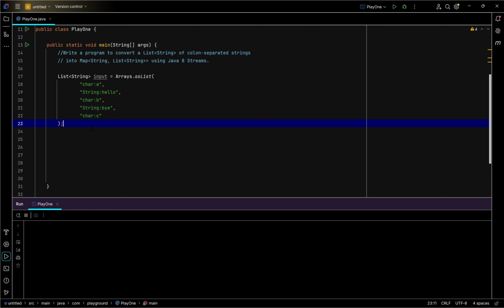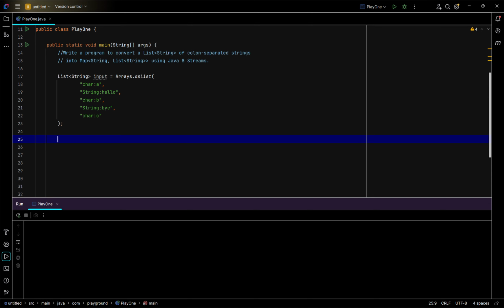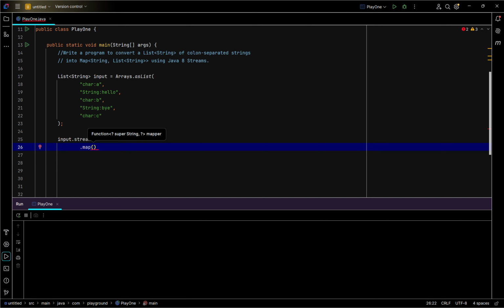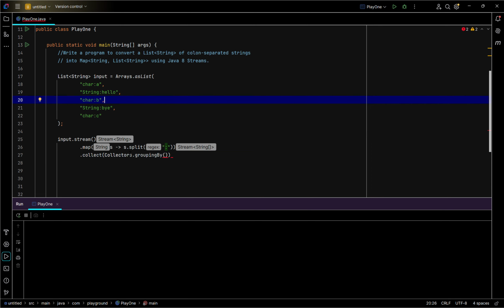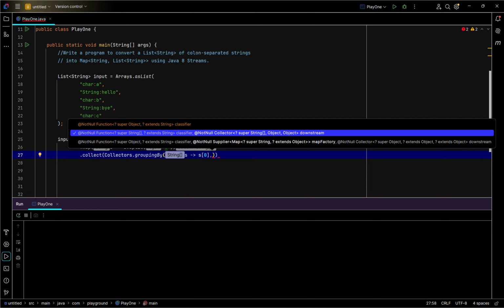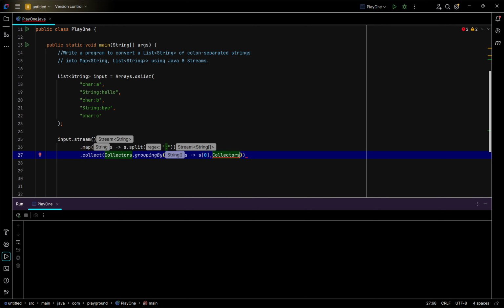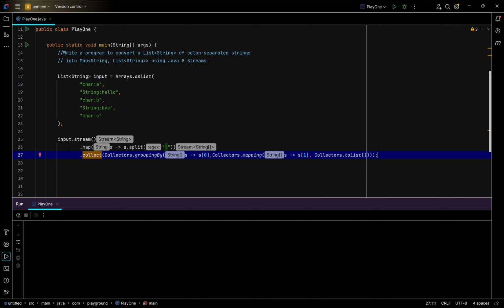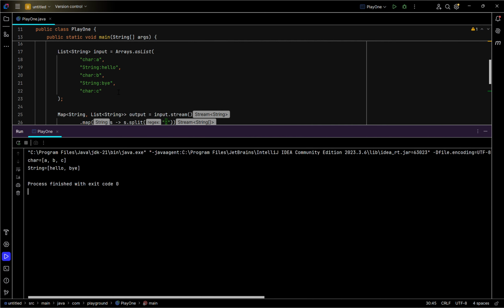Java 8 Stream API Interview Question 2025 | Java Interview Preparation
Welcome to our deep dive into Java 8 Stream API interview questions for 2025! Whether you're a seasoned developer or gearing up for your next big Java interview, this video is your go-to resource for mastering one of Java’s most powerful features – the Stream API.

In this video, we cover:
• A quick overview of Java 8 Stream API – its benefits, key methods, and how it has transformed Java coding practices.
• Top interview questions that are specifically designed to test your understanding of Stream API concepts such as filtering, mapping, flatMap, and more.
• Real-code demonstrations to help you visualize how Stream API operations work in modern Java applications.
• Tips and best practices to remember during your interview – from explaining lazy evaluation and intermediate vs terminal operations to handling common pitfalls.
• Expert insights on current trends and what recruiters are expecting in 2025.

Let's prepare you for success in your next Java interview!